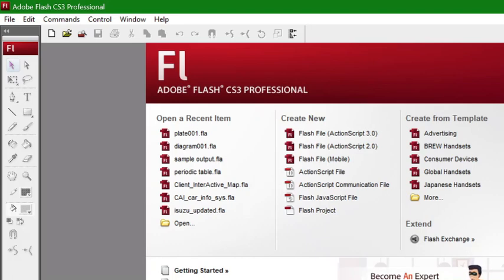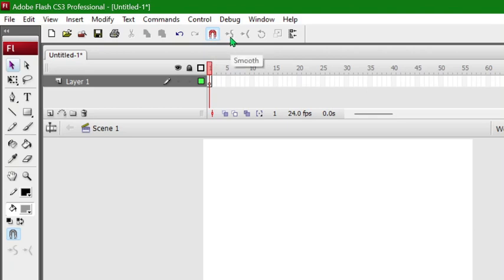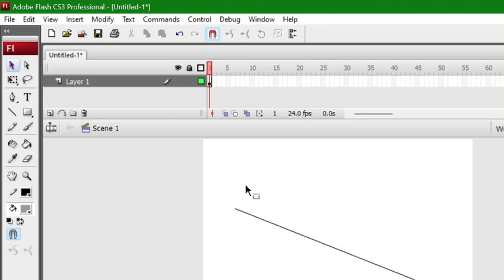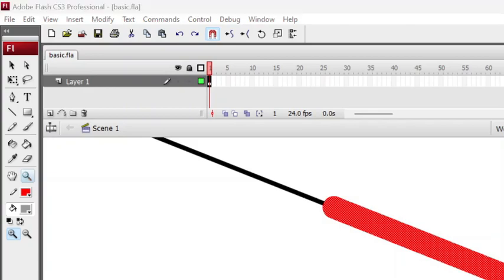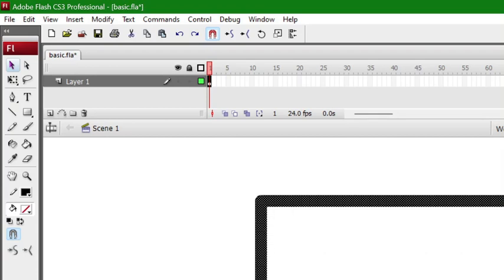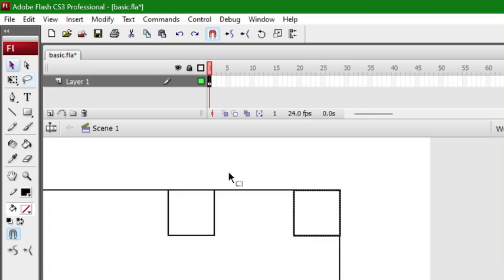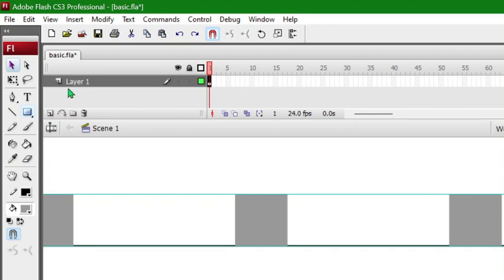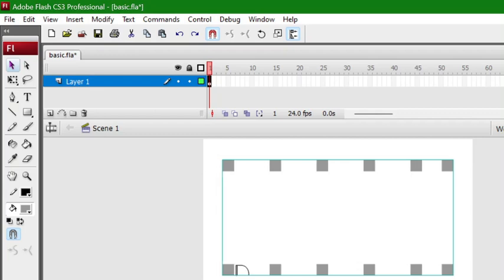For BSELT lesson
basic drawing